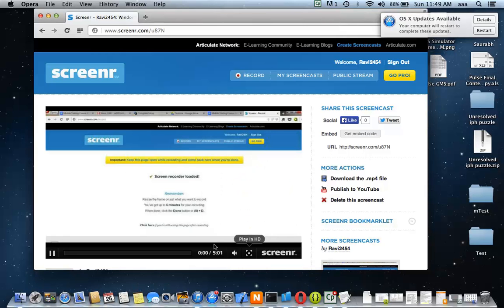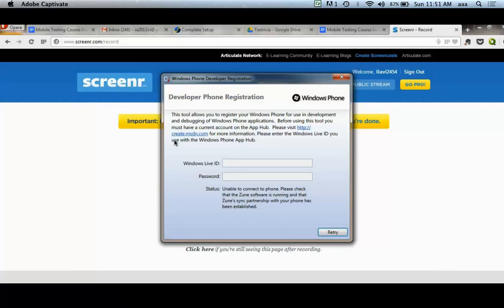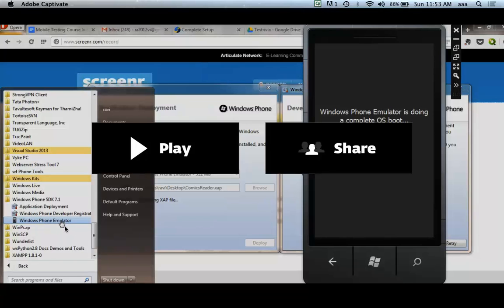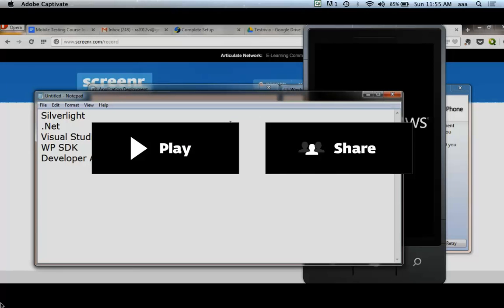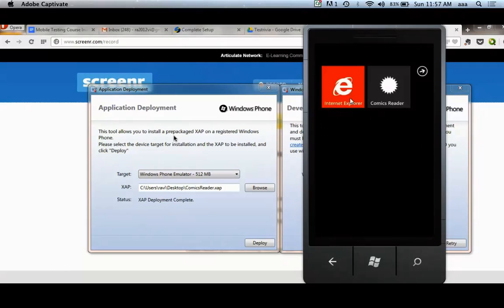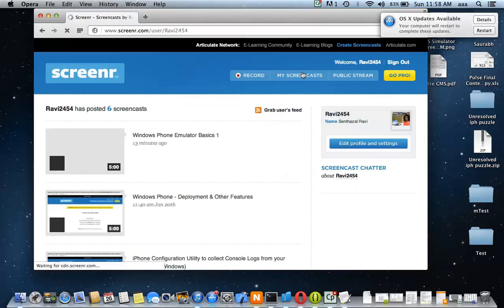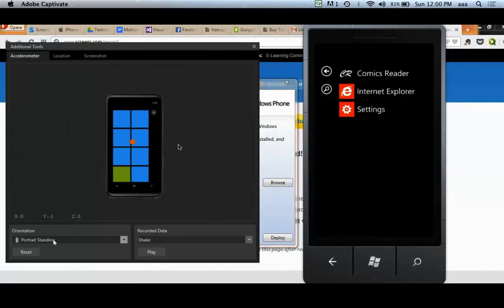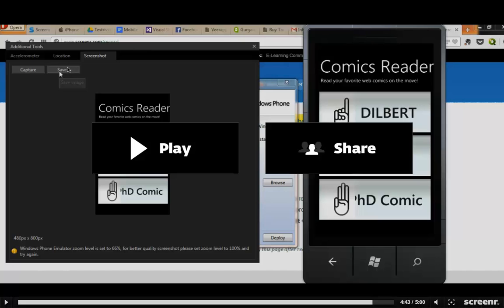Windows Phone Emulator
About Windows Phone Emulator.